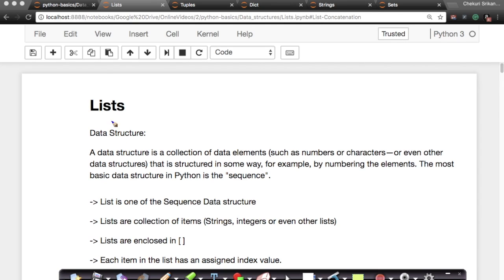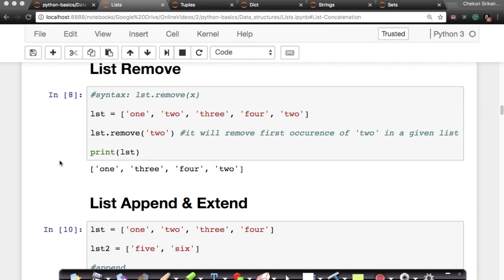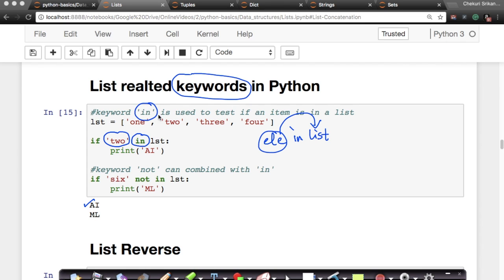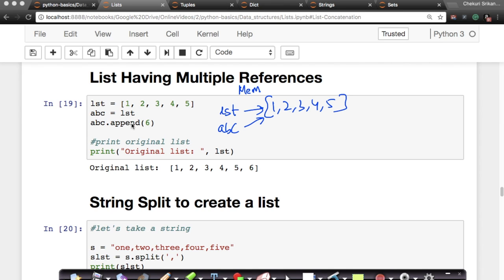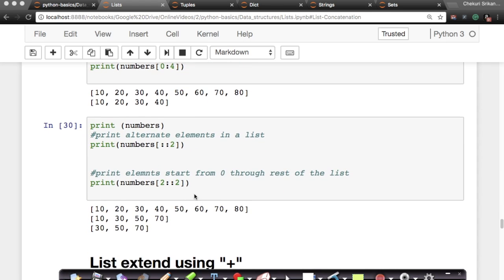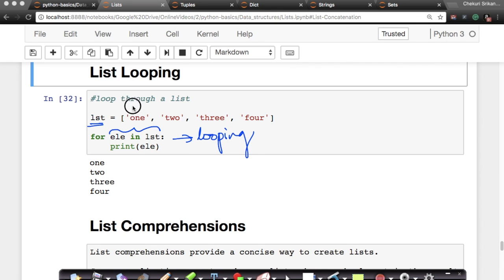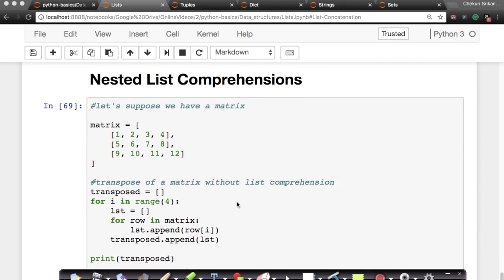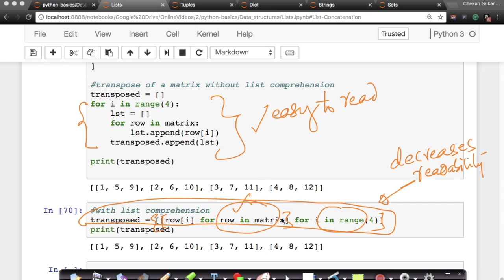Python Tutorials For Beginners | List in Python | List Data Structure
In this video, I tried to cover Python break and continue in the best and simplest way. This will help you in building your understanding of the topic List.
After this, you will be able to use list in efficient manner